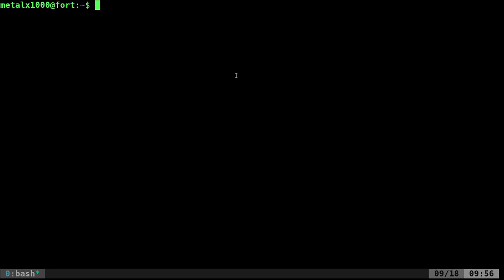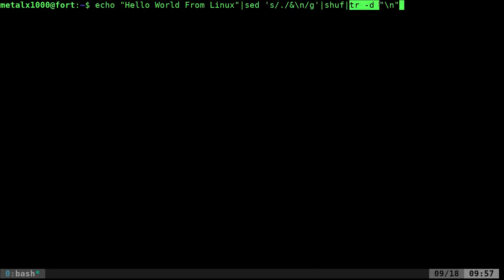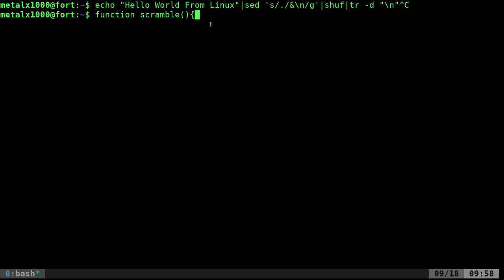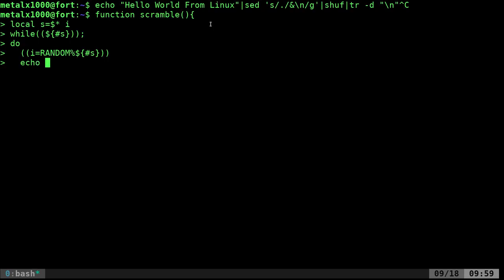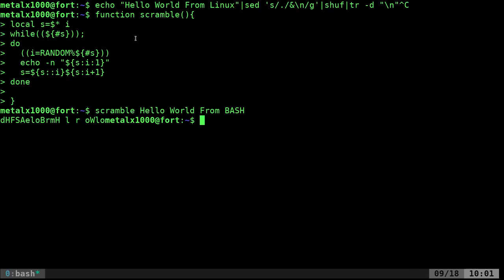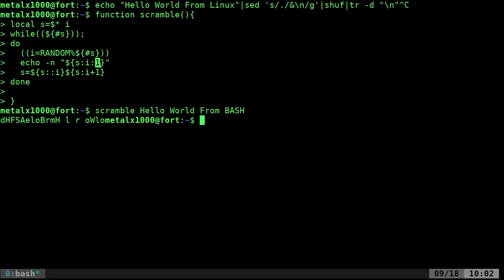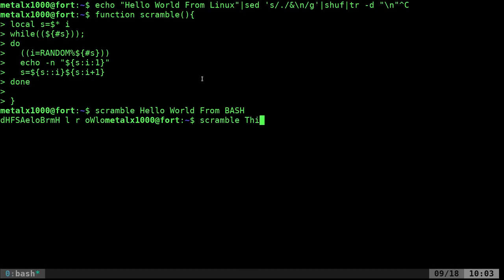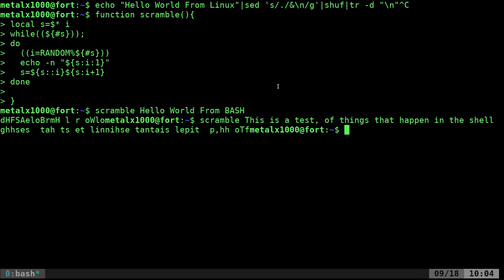Linux Shell Programming Word Scramble BASH Tutorial